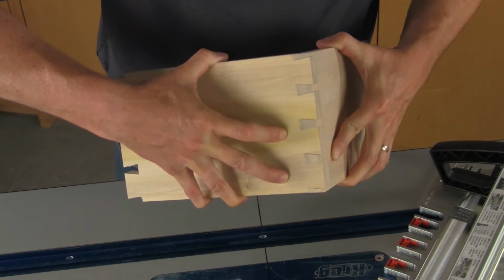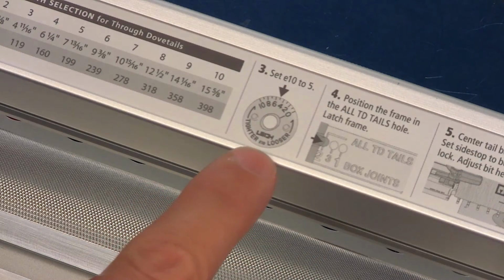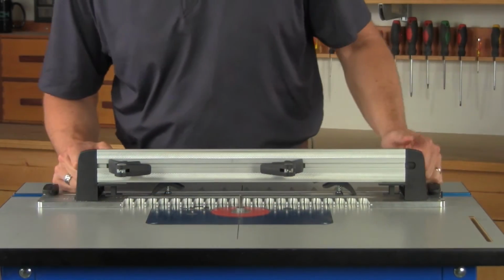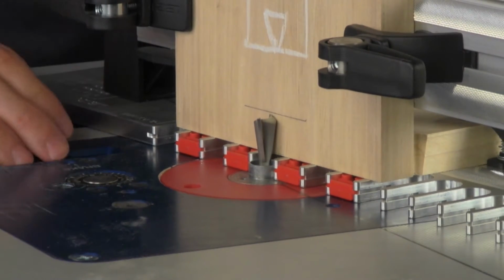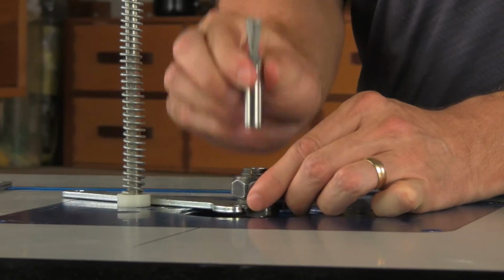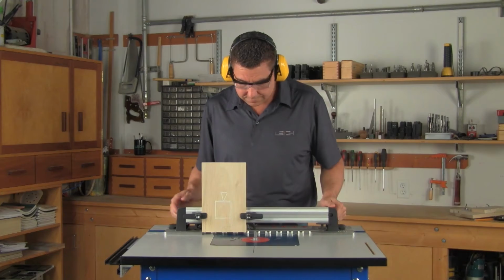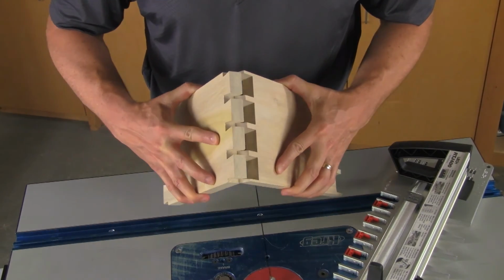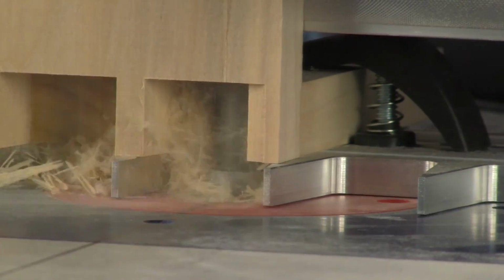Leigh RTJ400 - Through Dovetails